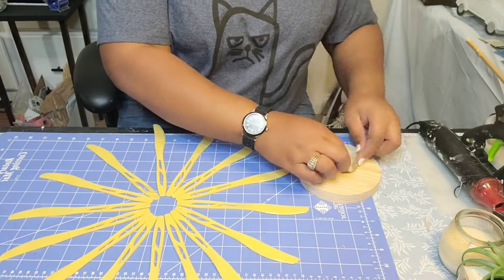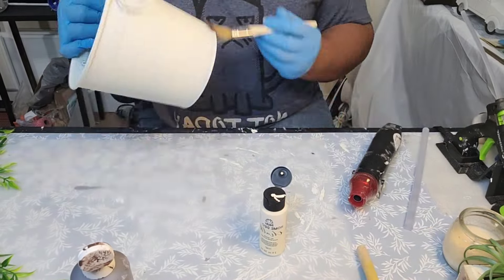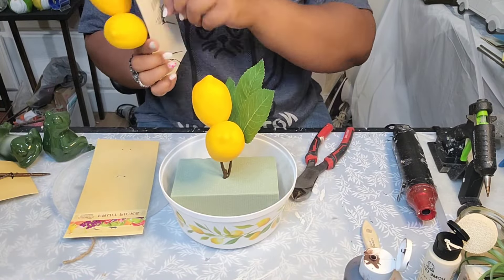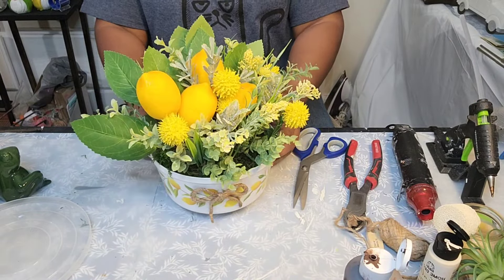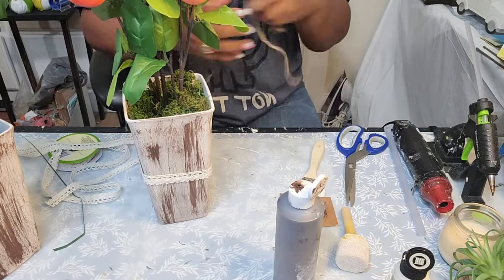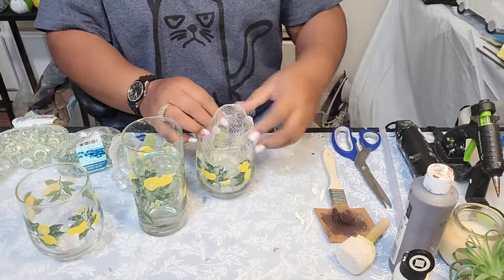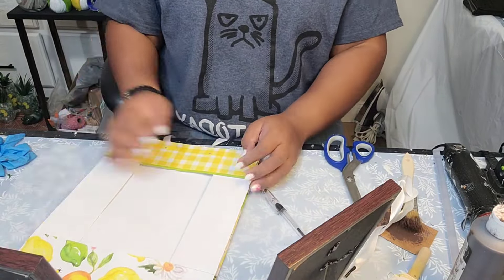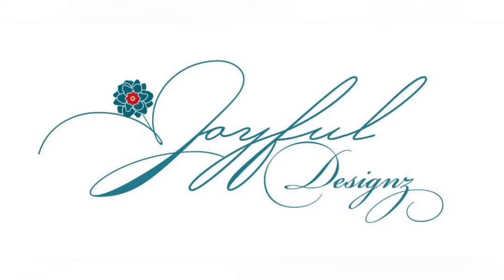*NEW VIDEO* LEMONS ANYONE? DT 🍋 DECOR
This video provides 6 tutorials on creating lemon themed decor.